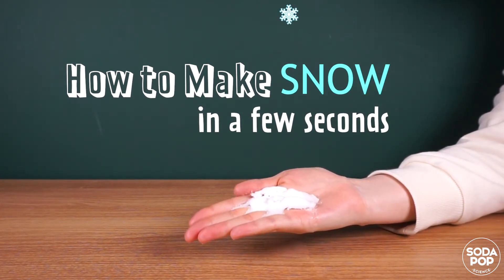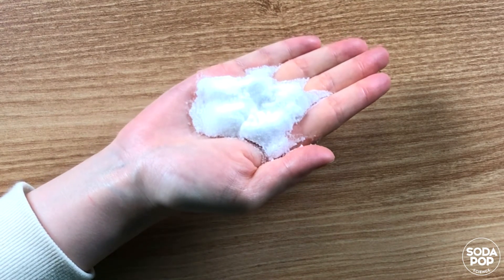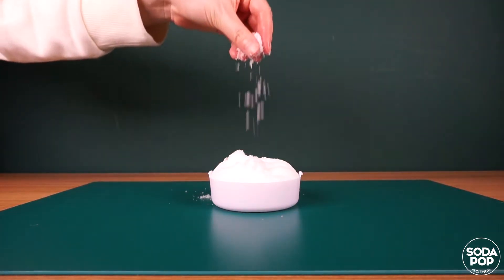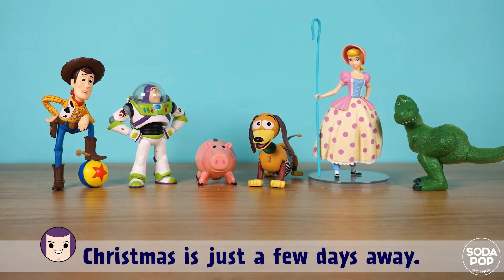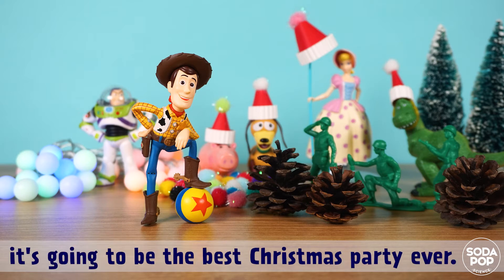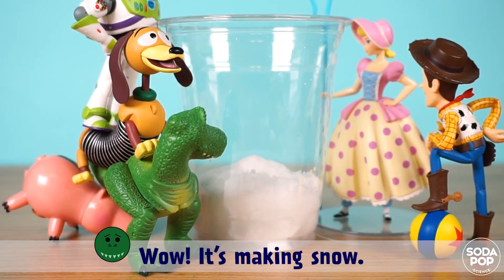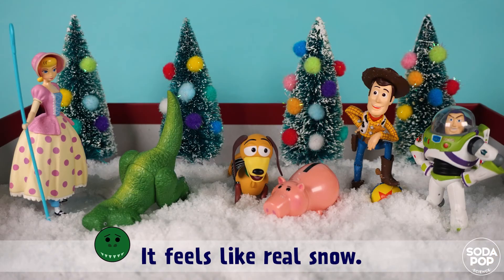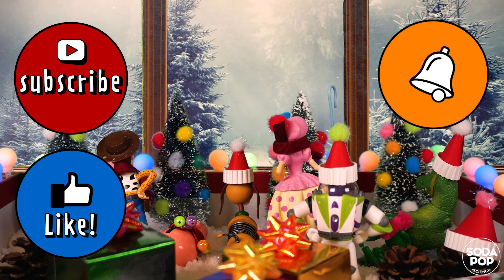Instant Snow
Today I am going to show you how to make snow just in a few seconds! Follow me and make snow indoors. Let's go play!!